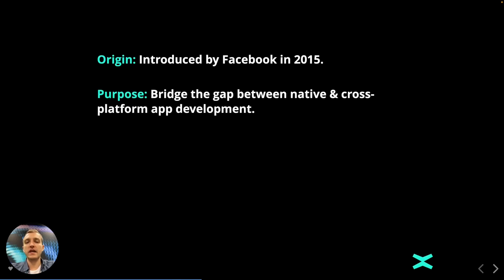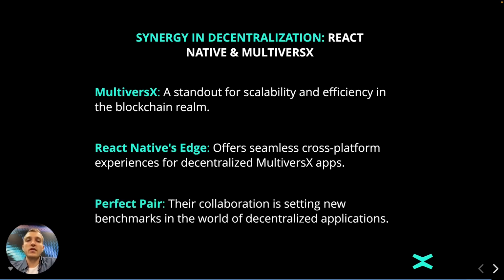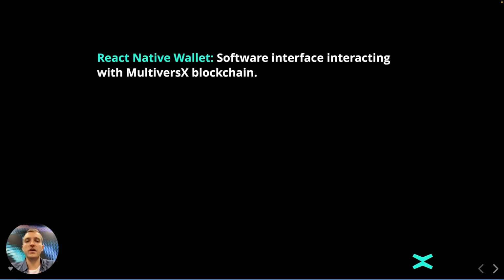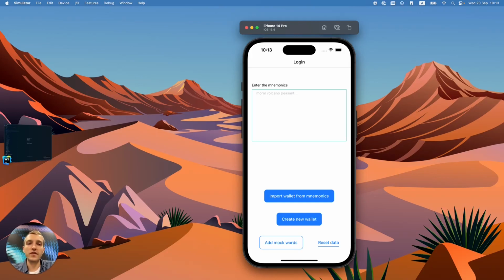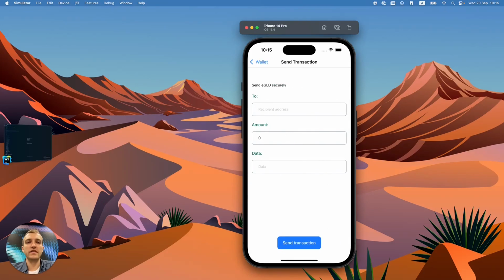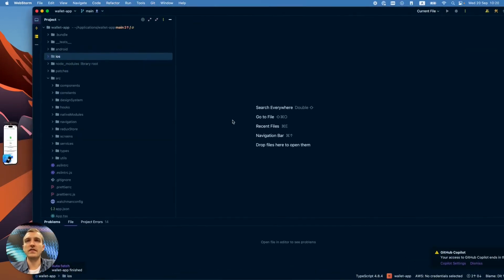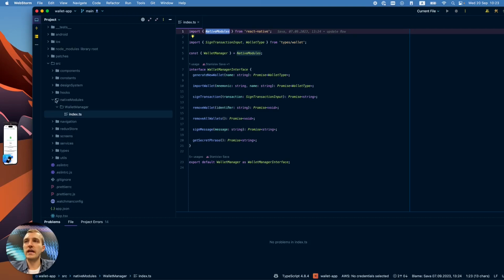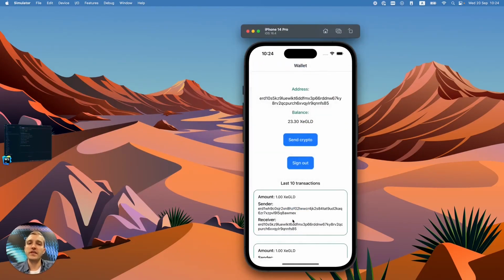Creating a React Native Wallet for Multiversx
This video is about setting up a basic wallet with React Native that interacts with the MultiversX blockchain. It shortly covers the history of React Native, the needs that led to its development, how it aligns with MultiversX and the direction and needs of mobile apps development community.